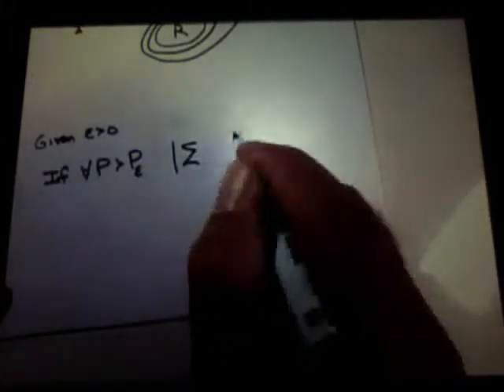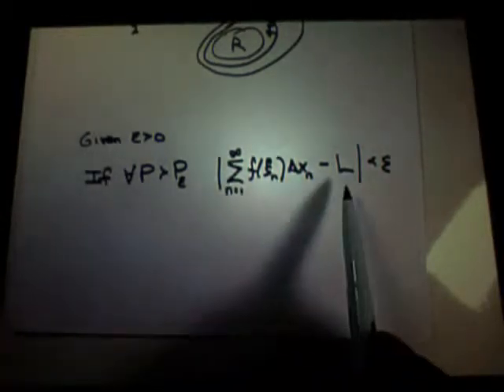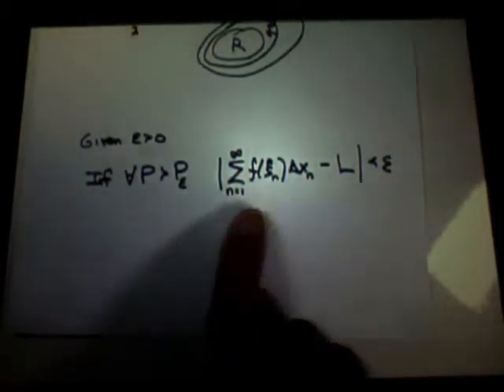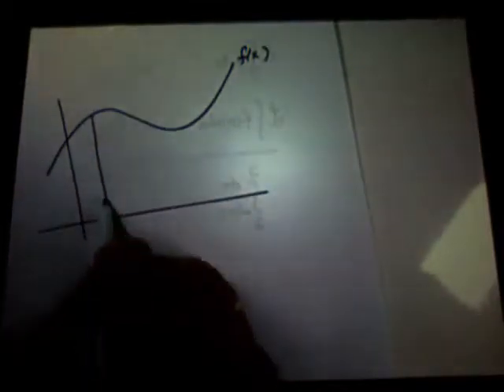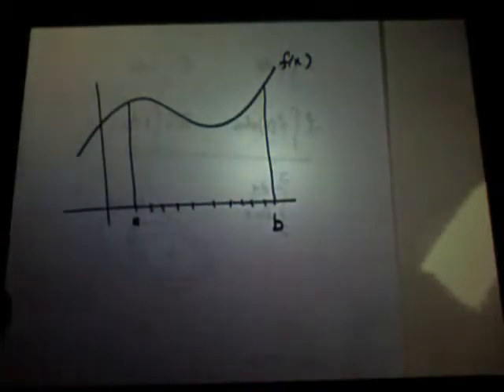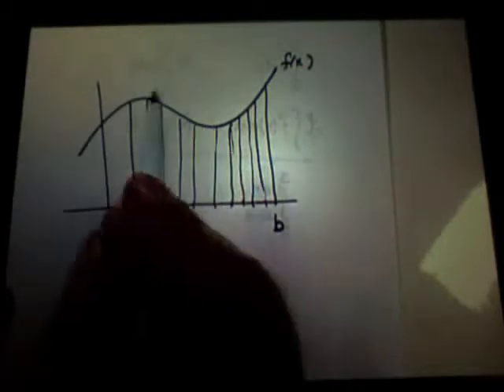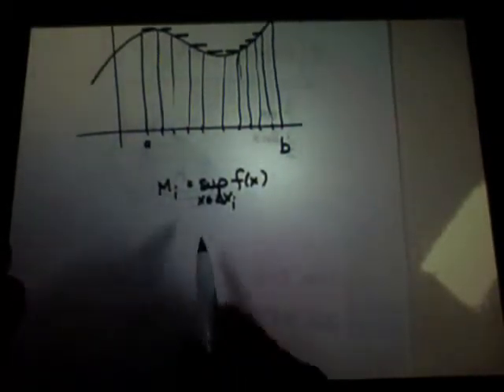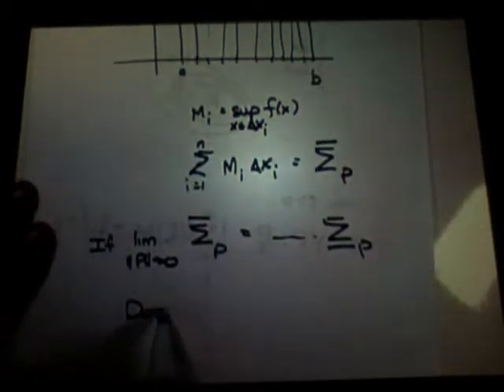Theory of Integration Lec 2 pt 10